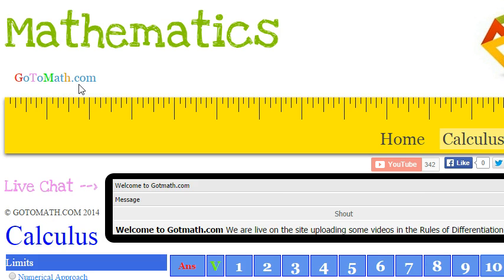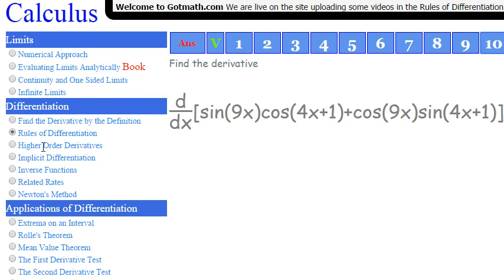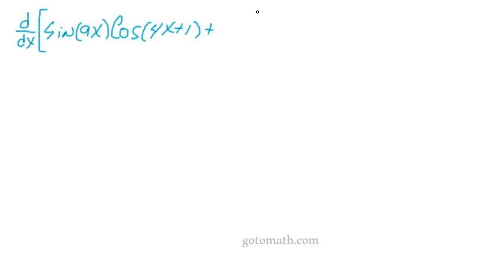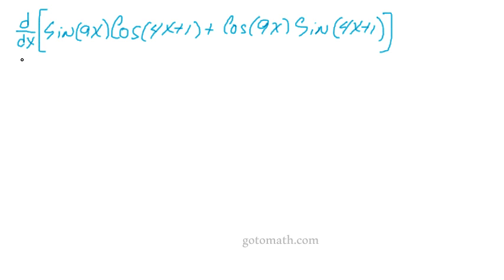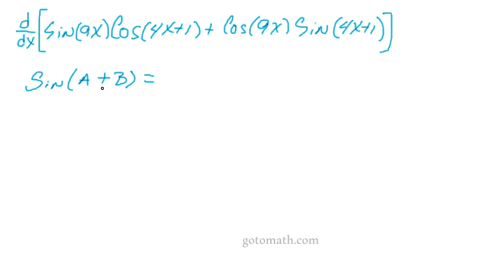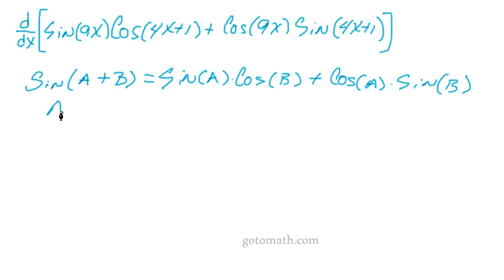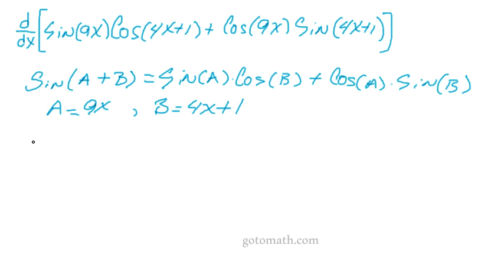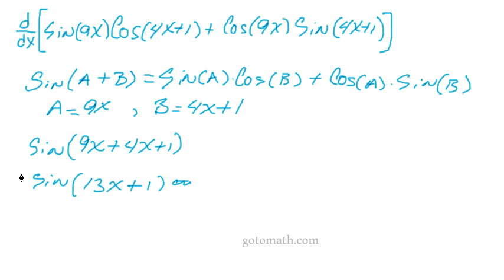Calculus Rules of Differentiation b10p6